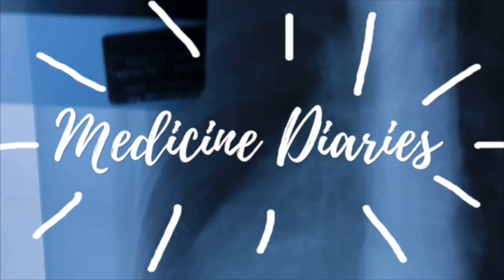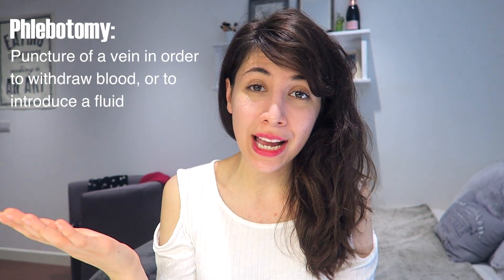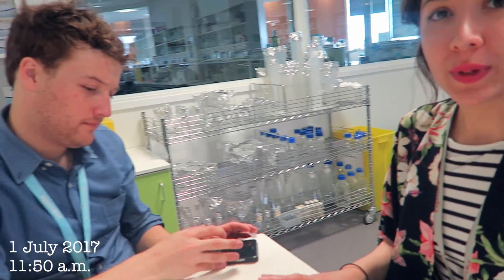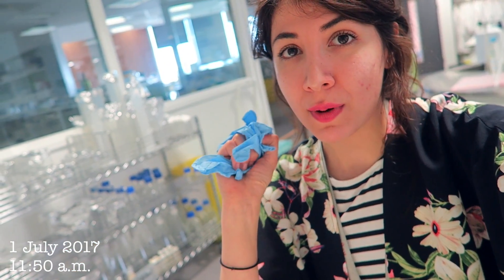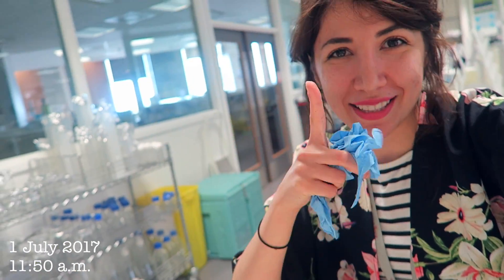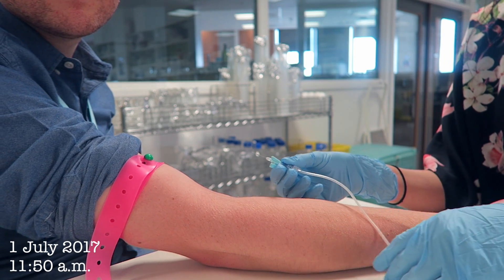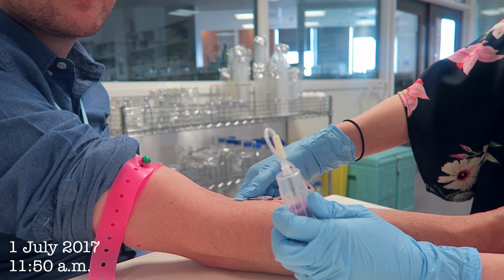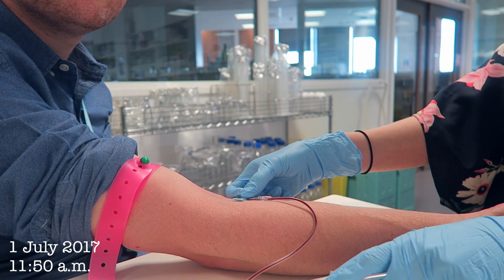Learning How to Take Blood! (Phlebotomy) | Medicine Diaries | Atousa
ART STORE

yet another medicine diaries video where I share with you a part of my journey to (hopefully) getting accepted to medical school! in this video I wanted to share with you what I learnt through doing a phlebotomy course which is taking blood. doing this course was sort of a 'two birds with one stone' because not only will it be a good experience for medicine but also it will help me do the research I do for my cancer medicine MRes course that I am doing at King's College London. although learning to take blood might not seem like a significant thing, especially to those who are either doctors or nurses or in the healthcare profession, but to me it meant a lot because it was my first taste of medicine, the practical aspect anyway! either way, I hope you enjoy this video!